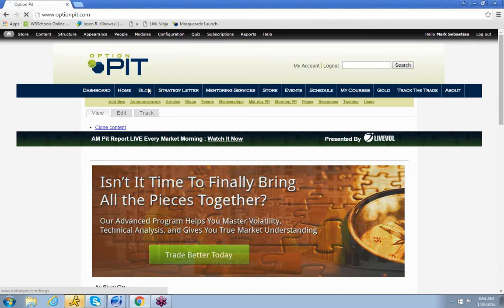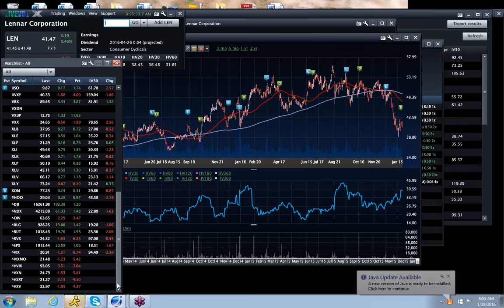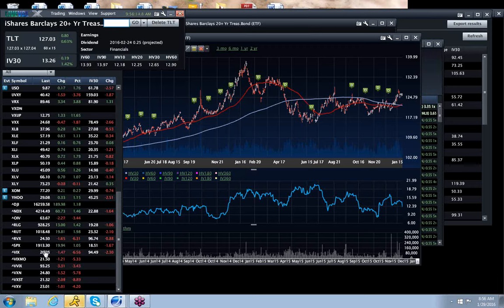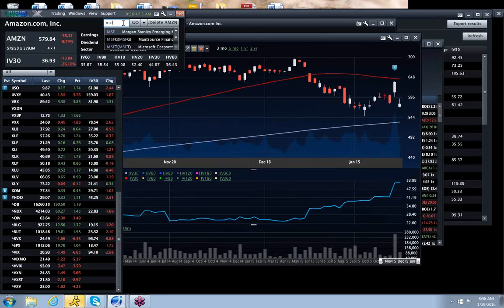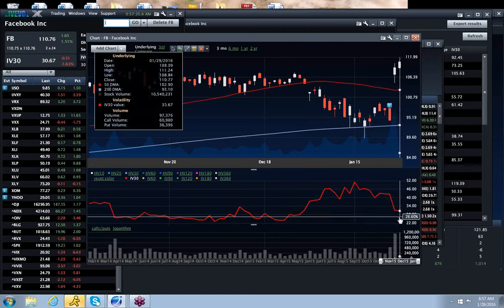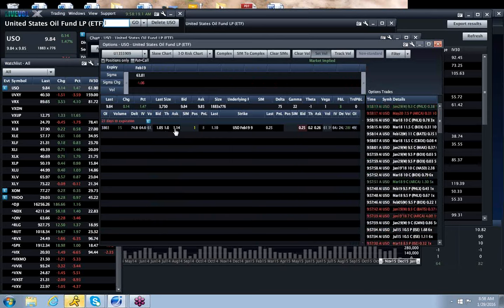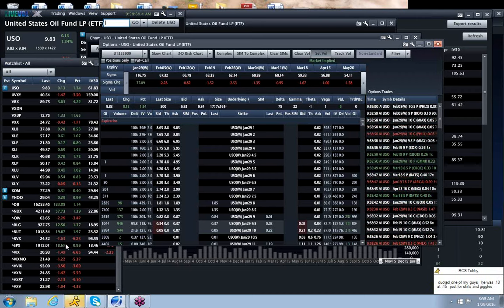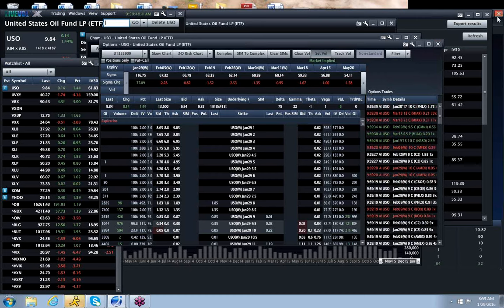2016 01 29 the rally might hold